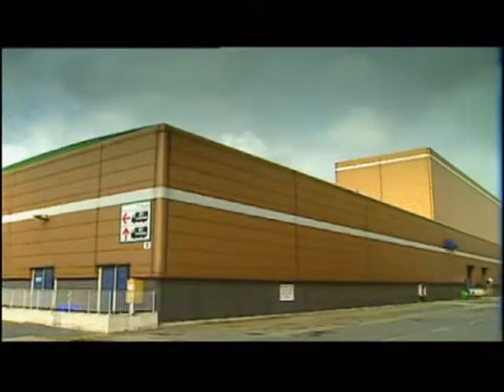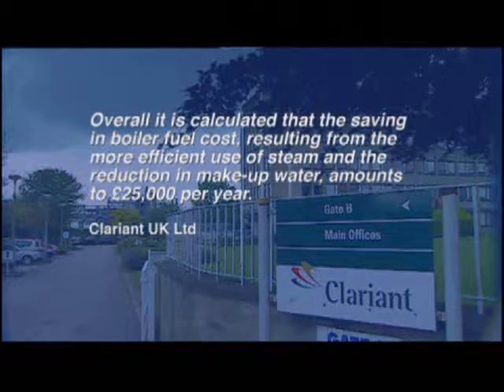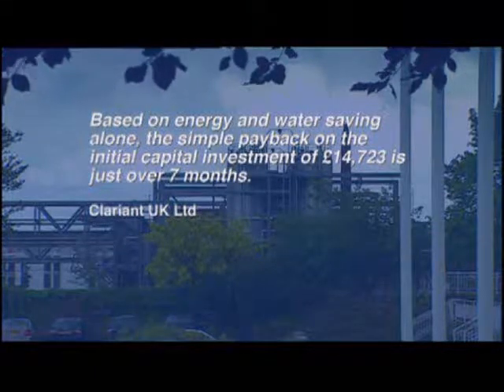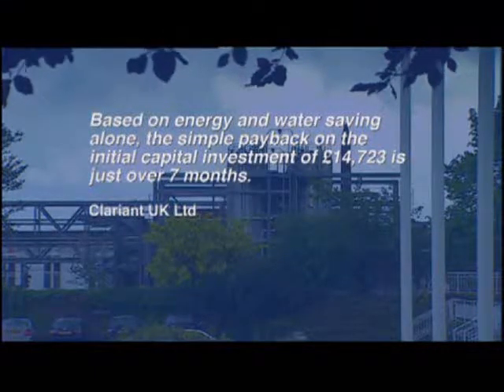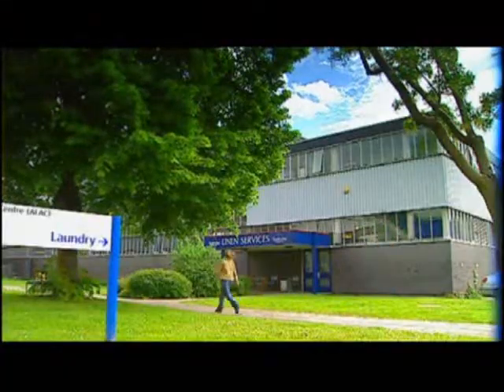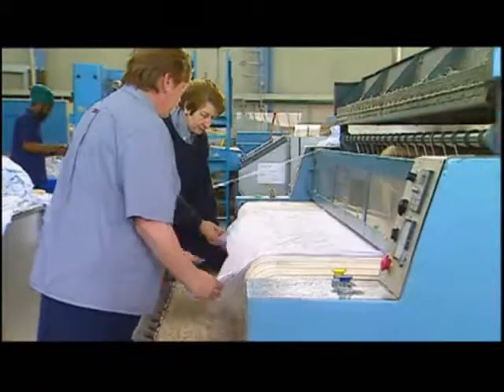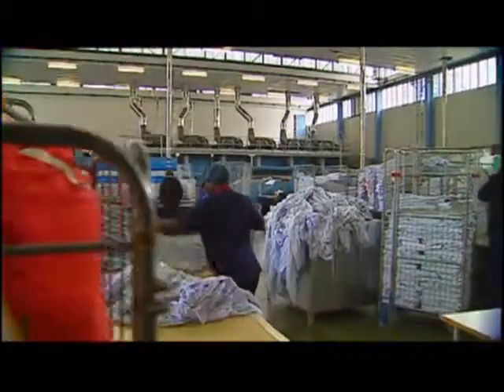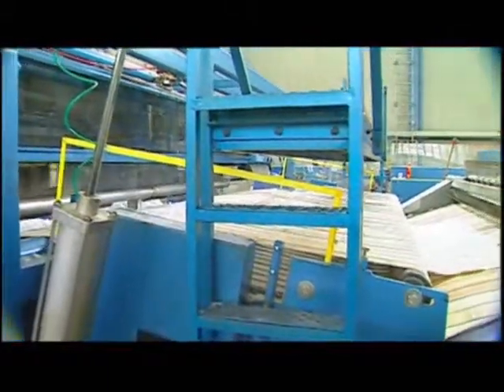GEM Traps Improve Manufacturing Processes, Resulting in Energy and Water Savings